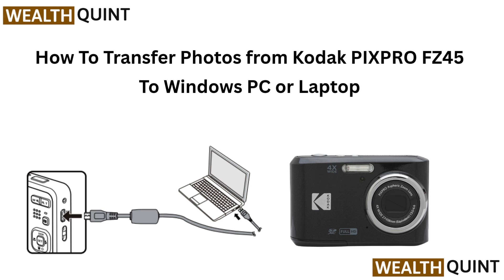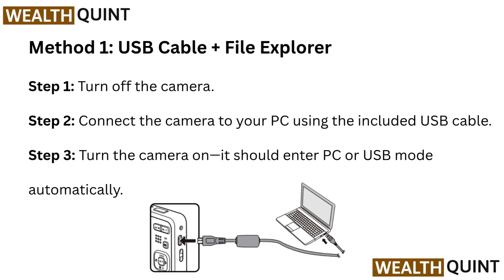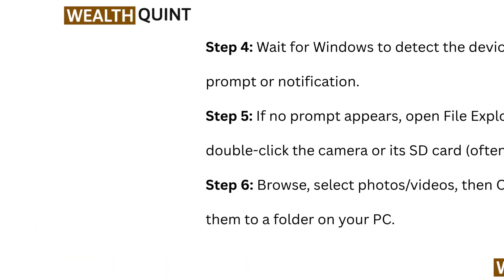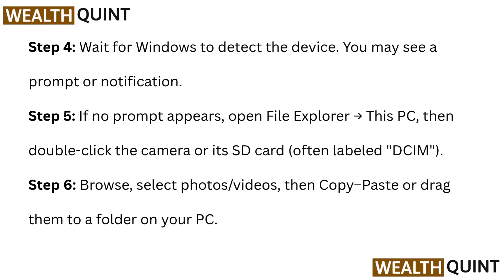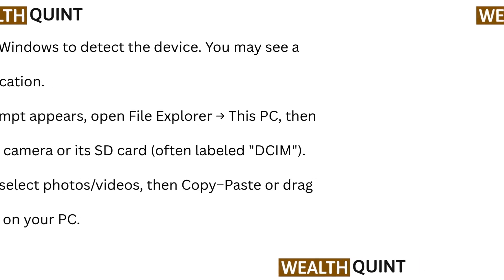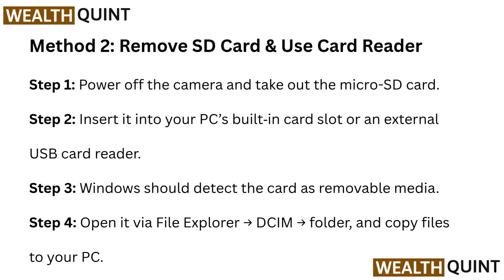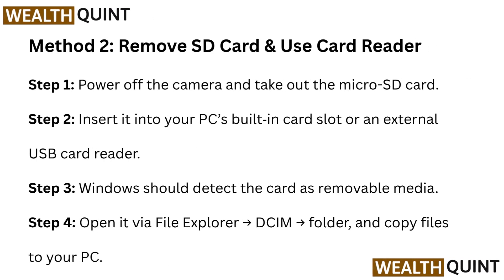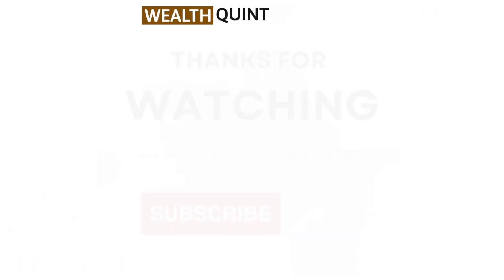How To Transfer Photos From Kodak PIXPRO FZ45 To Windows PC Or Laptop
Learn how to easily transfer photos from your Kodak PIXPRO FZ45 to your Windows PC or laptop with our step-by-step guide. Start preserving your memories today!